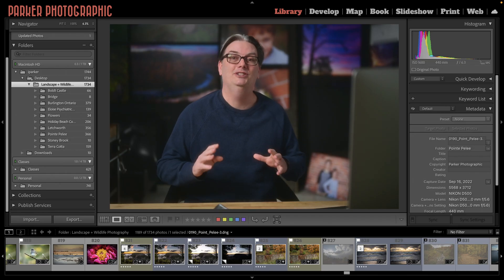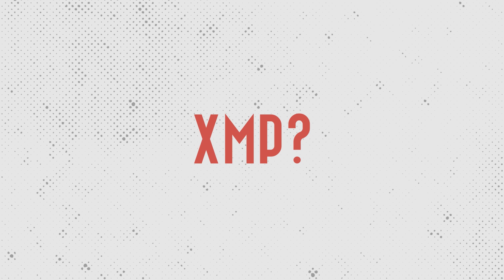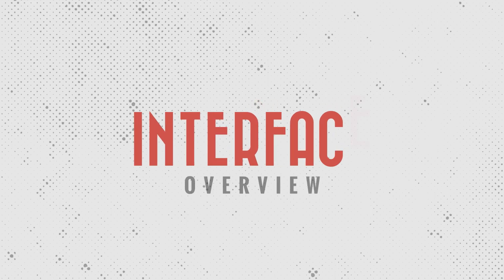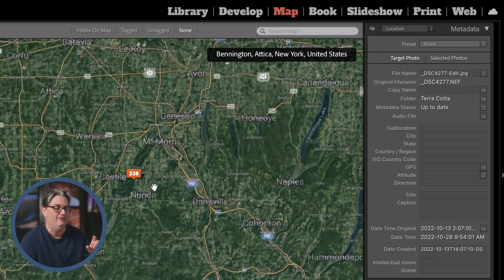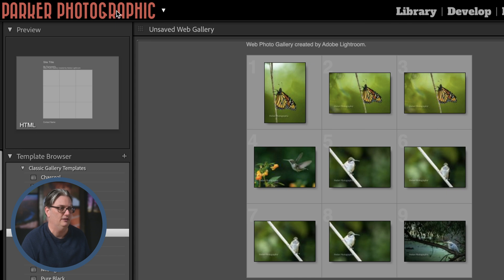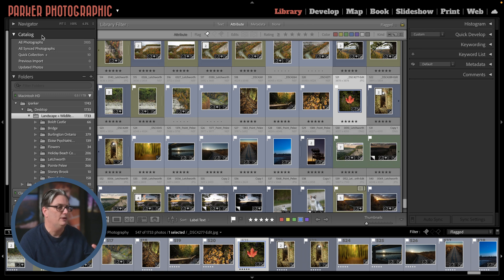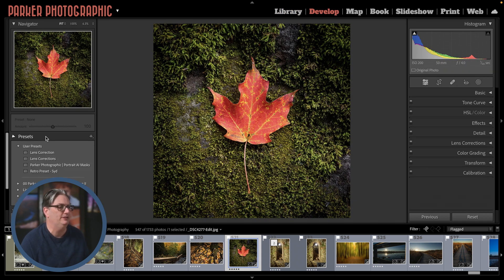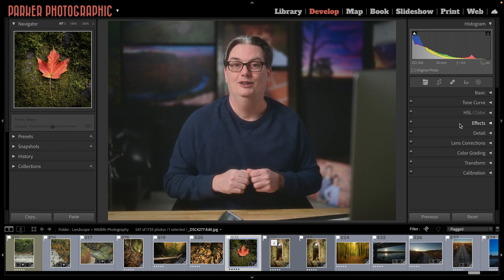Getting to know Lightroom Classic 2024 for beginners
Discover what Lightroom Classic 2023 is, how it works, + how to use it. You'll take a deep dive into the interface to discover where everything is located and how to customize the interface. Oh, and you'll learn what a Lightroom Catalog is and why you need it.

📸 Finally... a photo composition shortcut you can learn in minutes, not days or years...

00:00 Intro
00:32 What is Lightroom
01:43 Lightroom database
02:10 XMP
02:54 Lightroom catalog
03:28 Lightroom interface
06:18 Customize interface
06:56 Library module
08:49 Customize Library module
09:34 Develop module
09:40 Navigator
09:54 Presets
10:12 Histogram
10:29 Local adjustments
10:43 Global adjustments